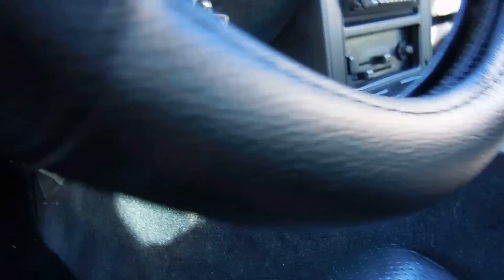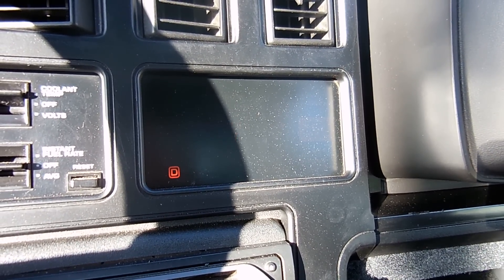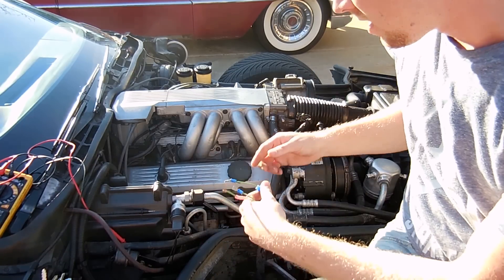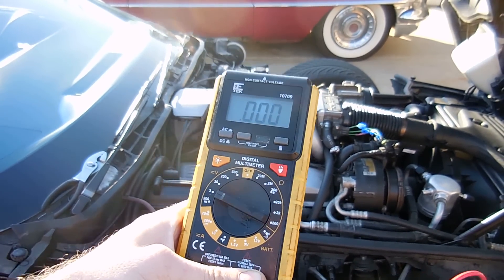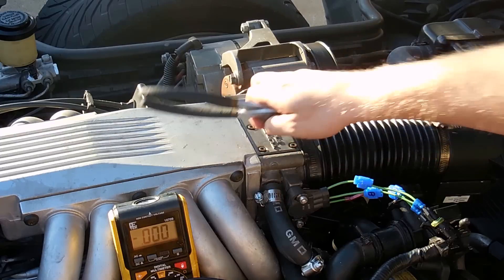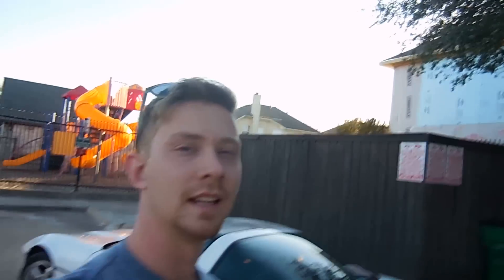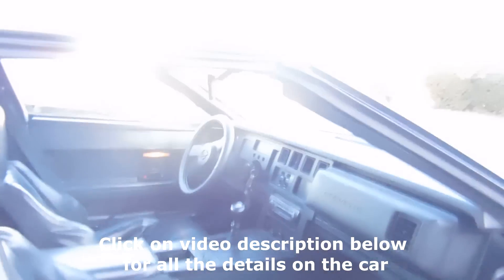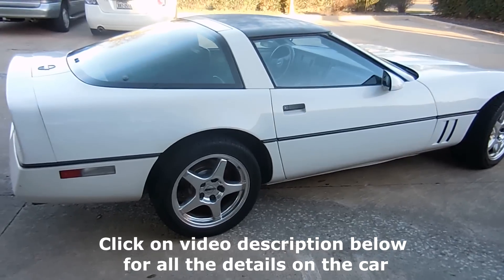1985 C4 Corvette Project: Daily Driver Part 8 of 8: TPS Code 22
In this video I explain how to pull codes and also fix the code 22 on the OBD1 diagnostic system.